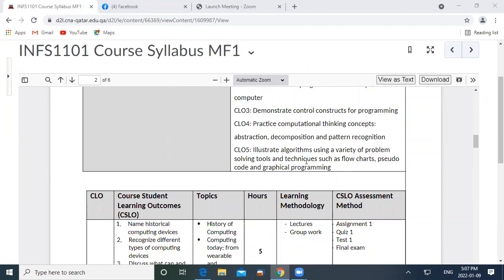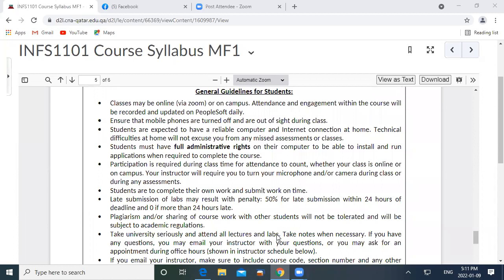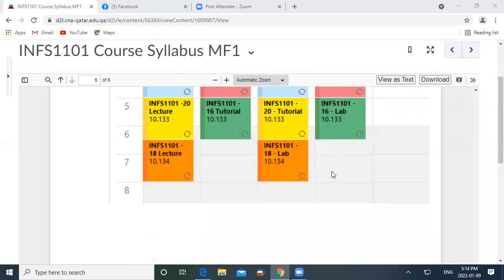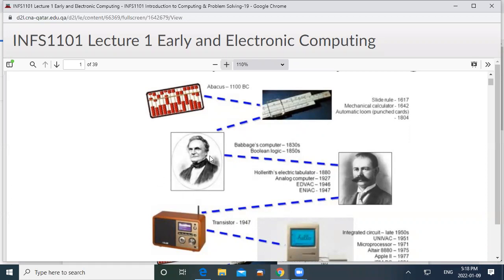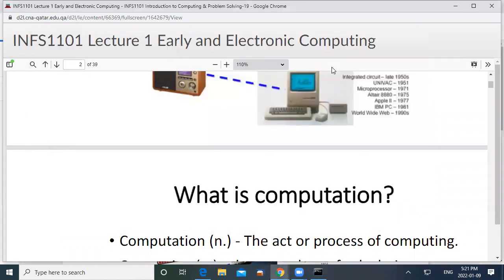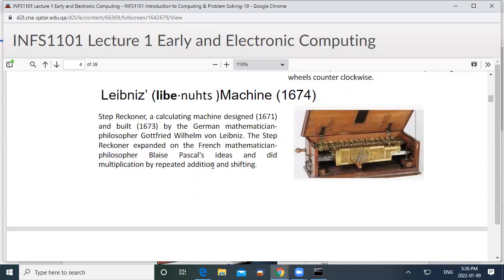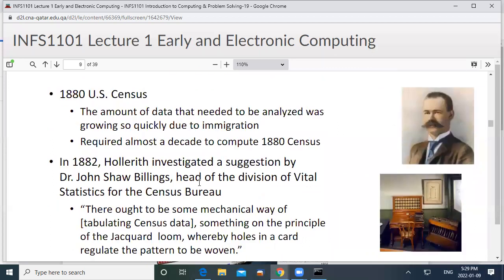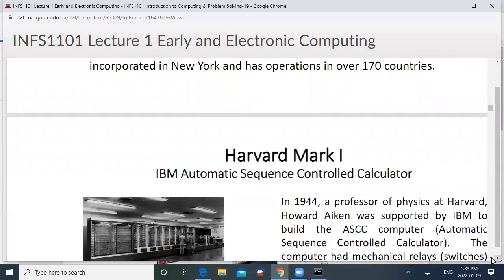INFS1101 section 19 class 9 Jan pt 1